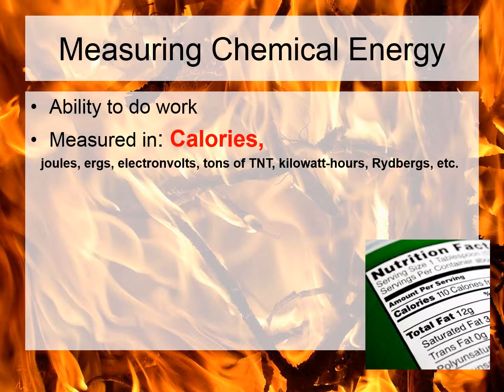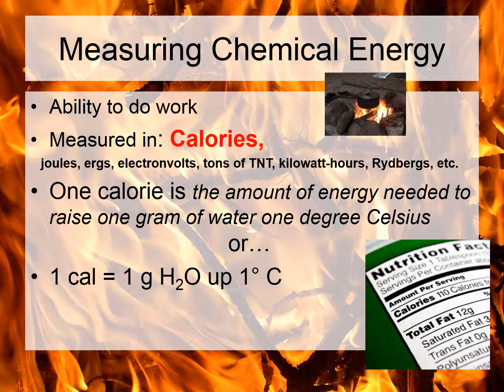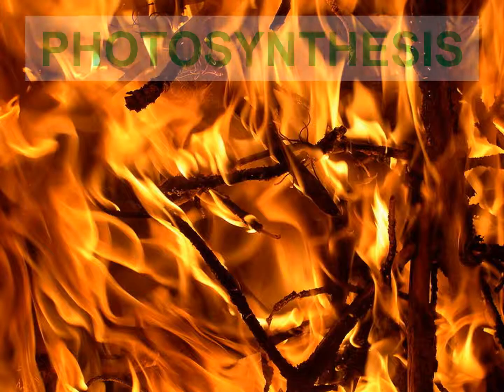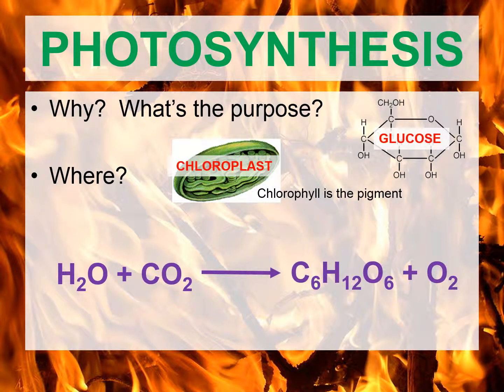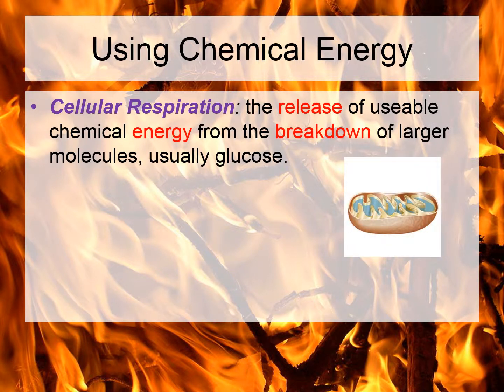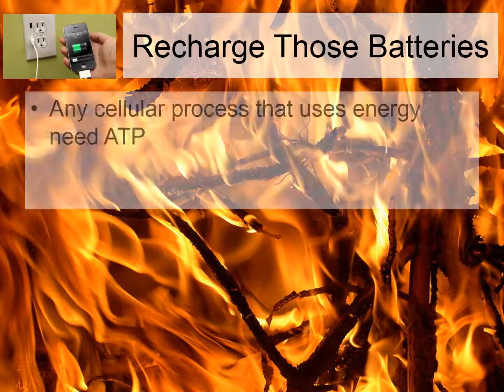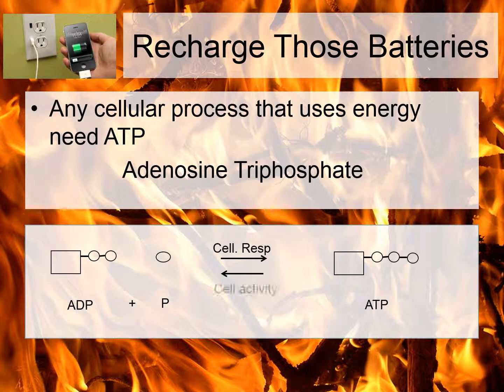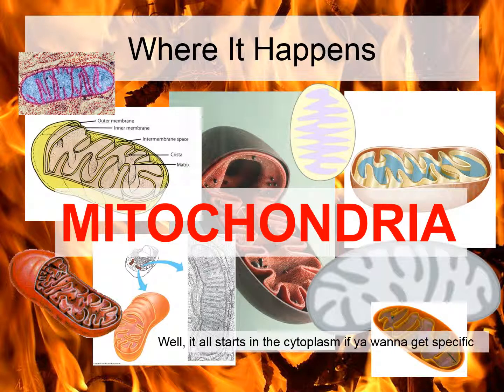ENERGY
An introduction to photosynthesis and cellular respiration.